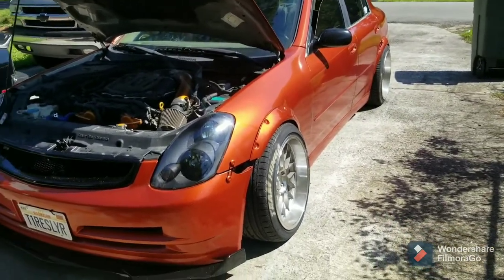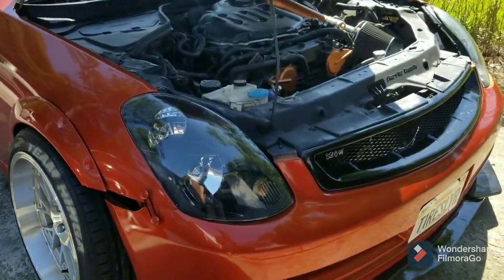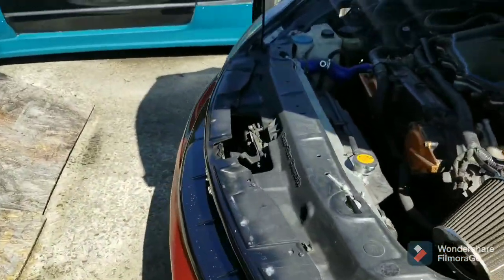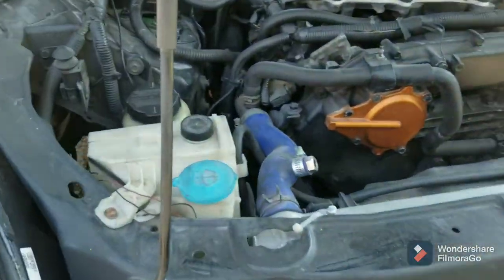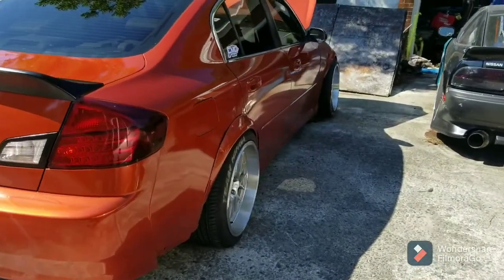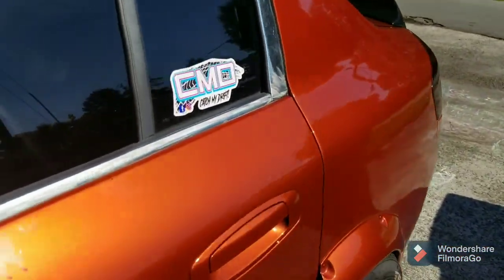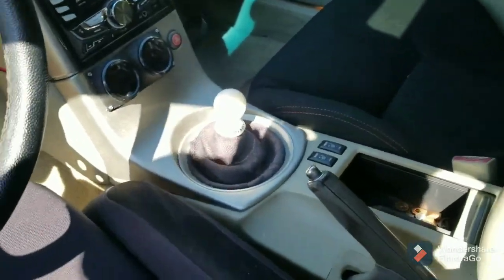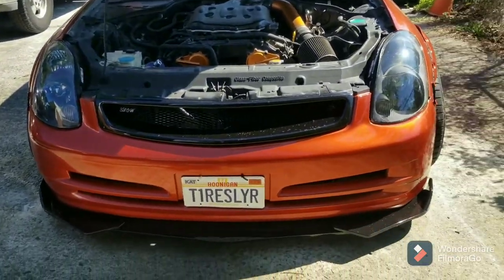G35 build breakdown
I get asked the same handful of questions everyday it seems. so I made a video to answer all of them and show a better look at certain things. enjoy